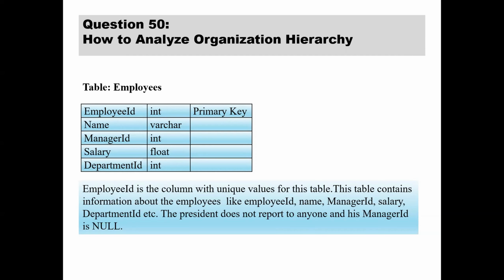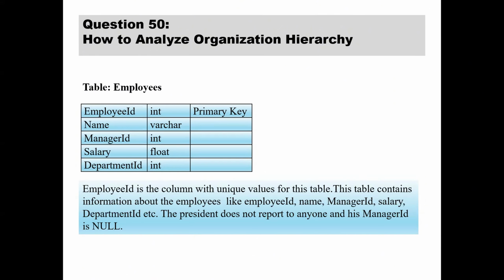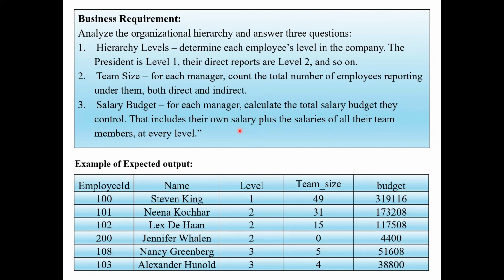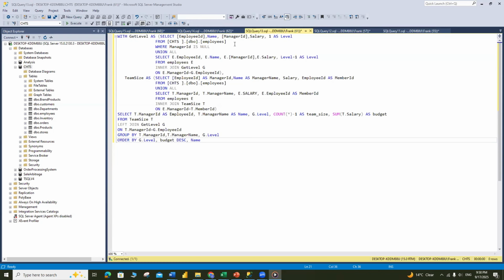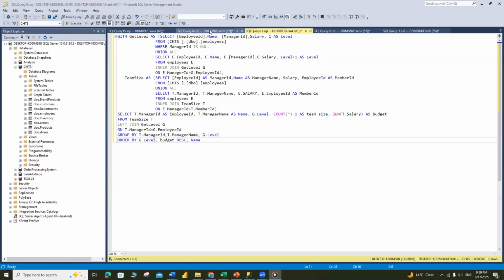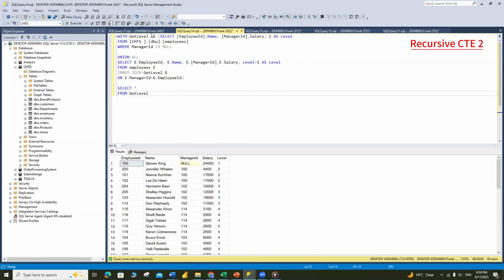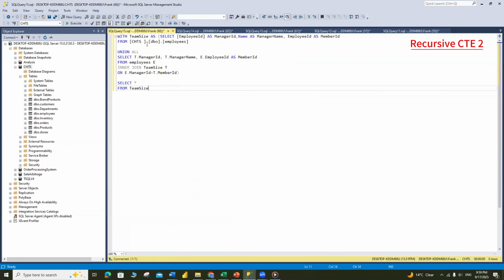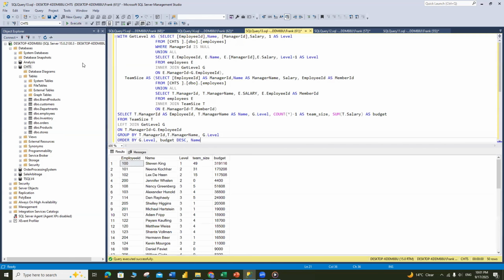SQL query practice of real business scenario, step to step tutorial, question 50, intermediate level